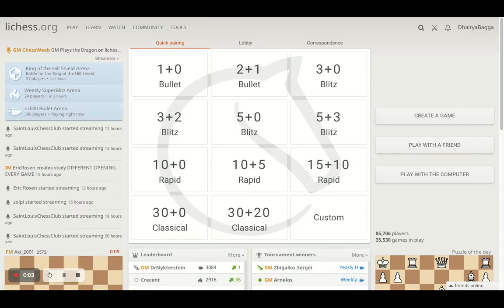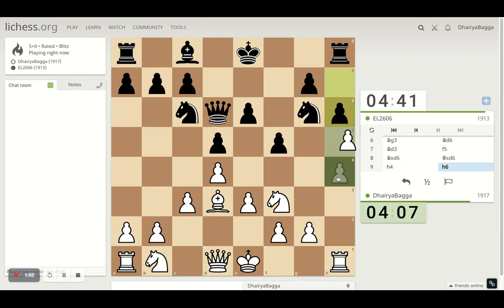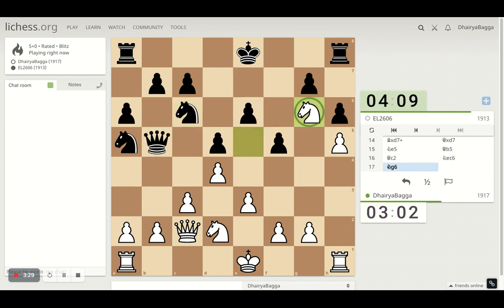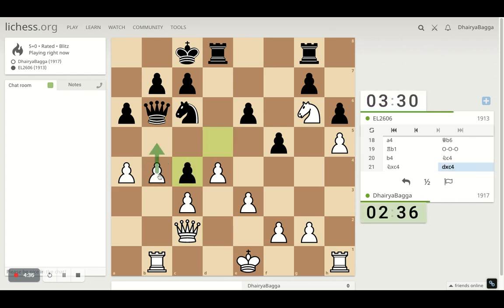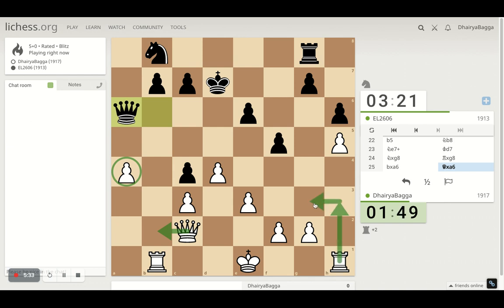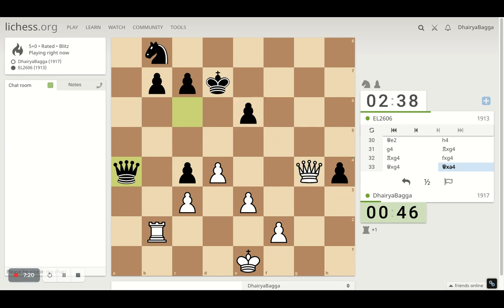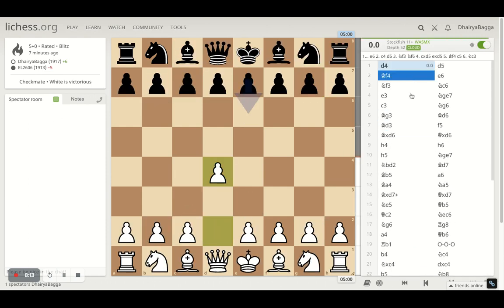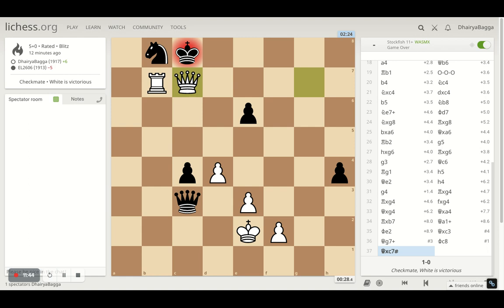Chess Tactics To Remember #48: NEVER castle on the side that's controlled by your opponent already!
Google Pay UPI Id: dhairyabagga@okaxis
Phone Pe BHIM UPI Id: 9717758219@ybl
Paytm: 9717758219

Let's play!